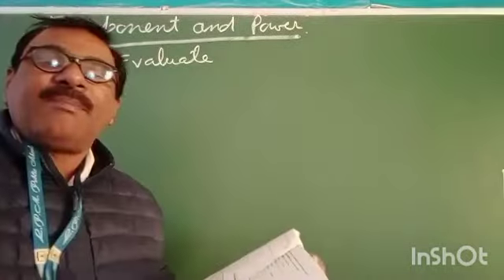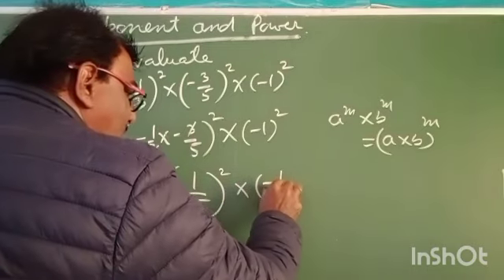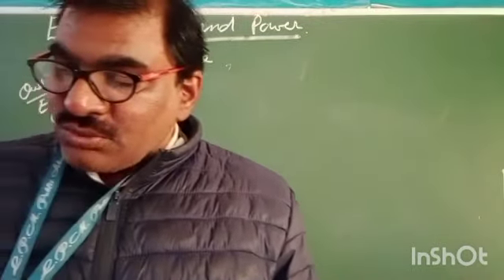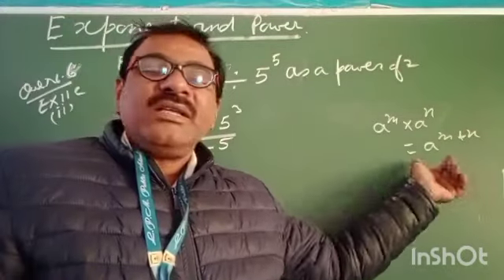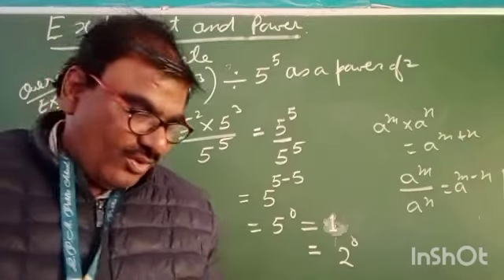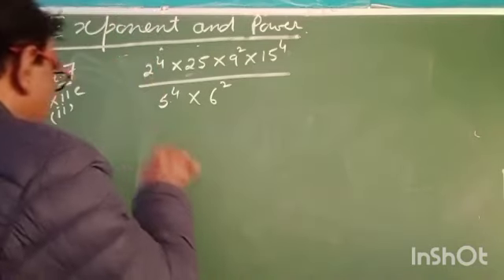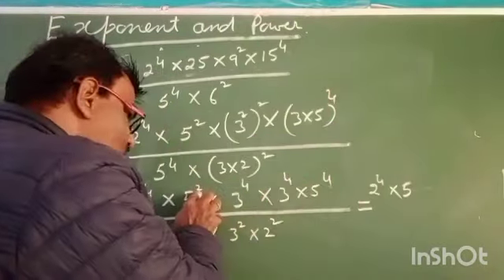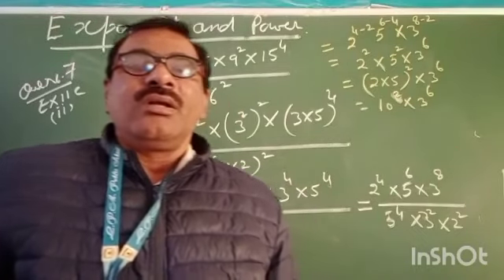12 January 2026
exponent and power part3